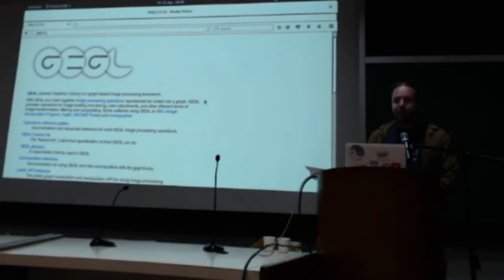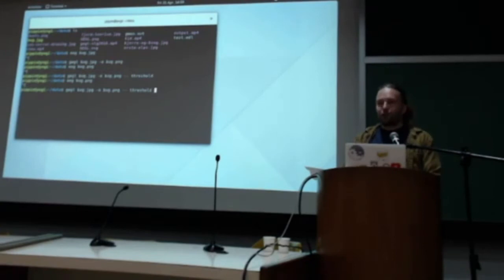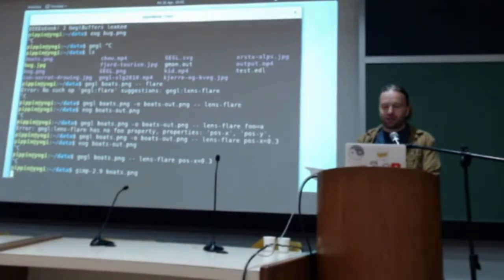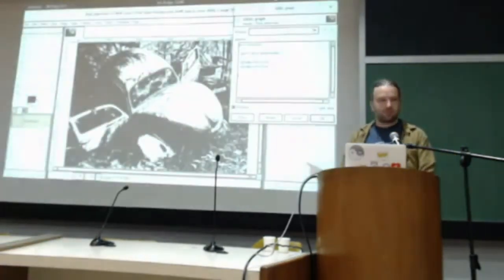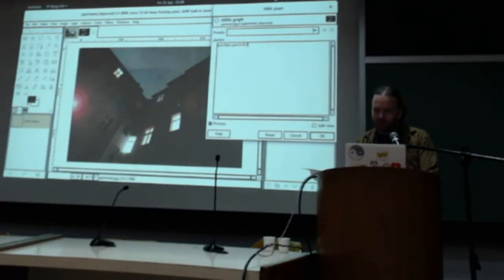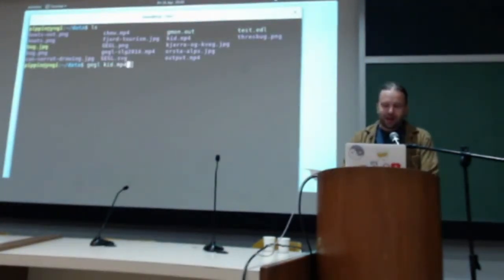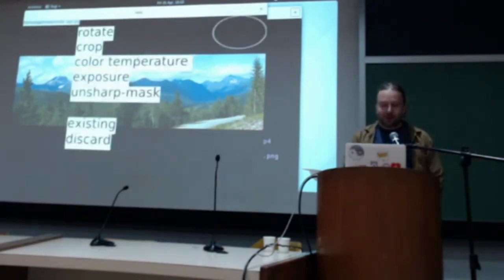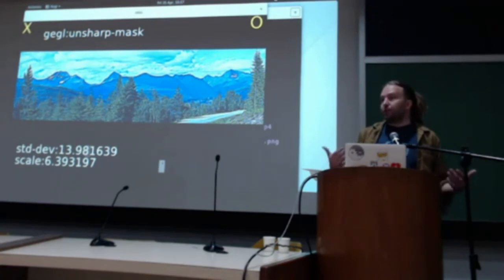[LGM PUC-Rio 2017] Commandline image and video processing with GEGL - Øyvind Kolas - GIMP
[LGM PUC-Rio 2017] Commandline image and video processing with GEGL

GEGL is the new, non-destructive high bitdepth foundation for current development and future stable GIMP releases. This presentation will explain and demonstrate a new syntax for doing one-liner image processing with GEGL on the commandline - and how the same syntax/format forms the basis for a video editing/processing pipeline with a barebones editing UI.

Øyvind Kolås has been a student of both fine art and computer science, starting out in art schools he was particularly fascinated by techniques and craft;
During the last decade he has worked for big names in the mobile and computing industry as well as pursued independent exploration of topics ranging from user interface toolkits through digital media representation and creating new digital techniques for typeface design.